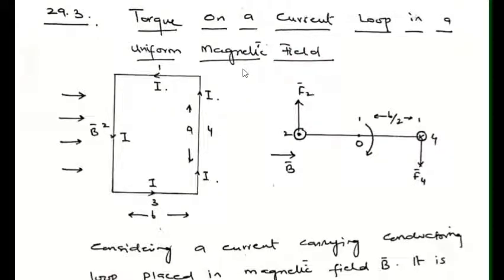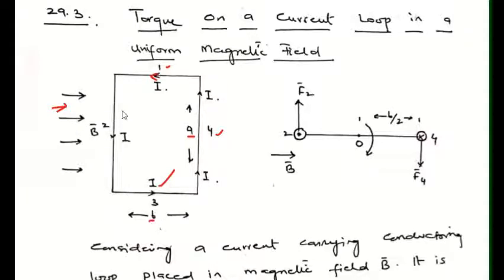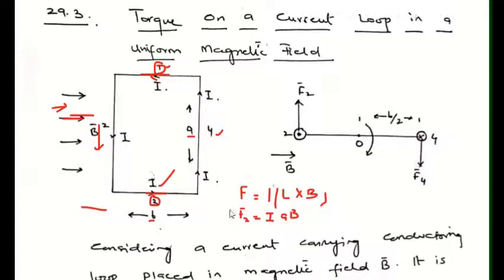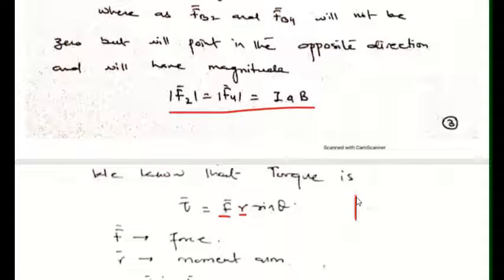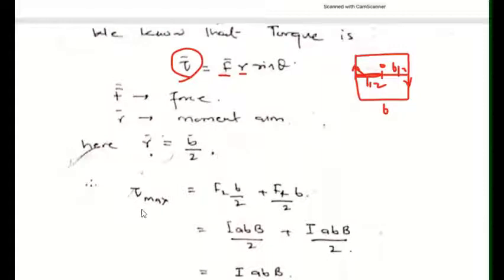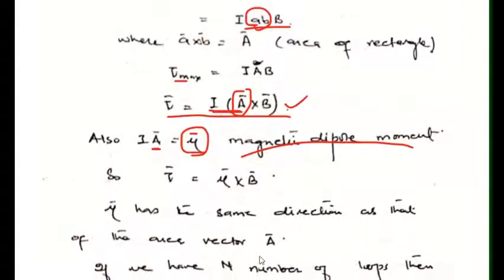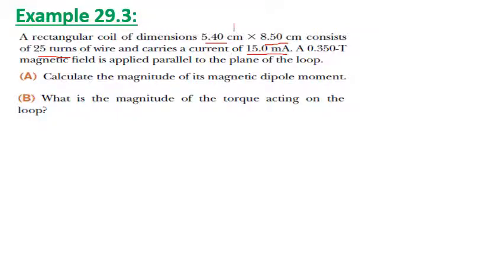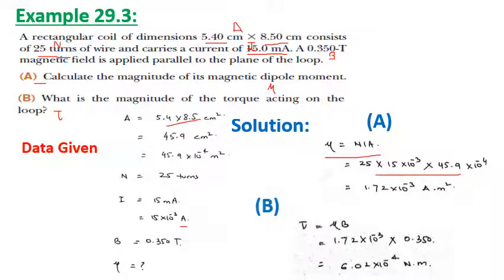How to Calculate Torque on current loop in a Magnetic Field/Complete Details with solved Examples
Complete notes of Torque on current loop in a magnetic field along with solved examples.